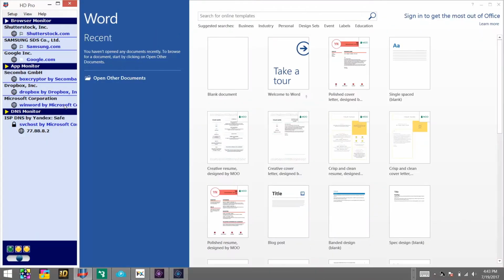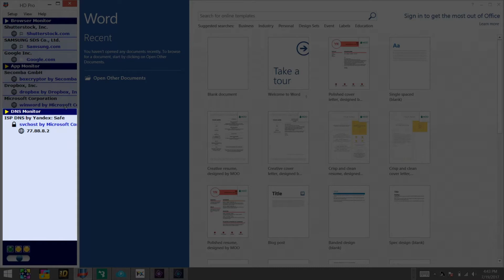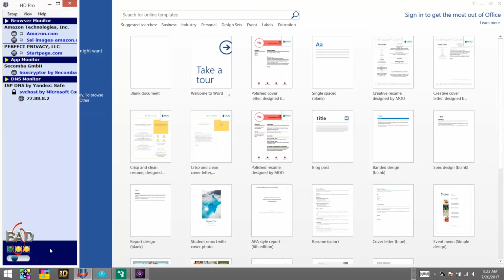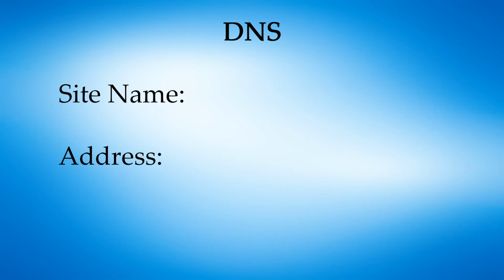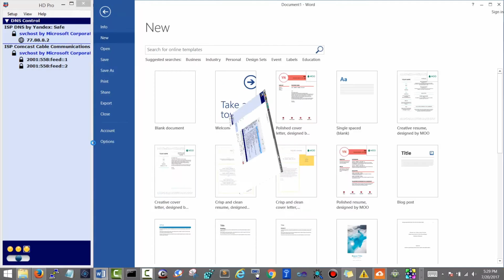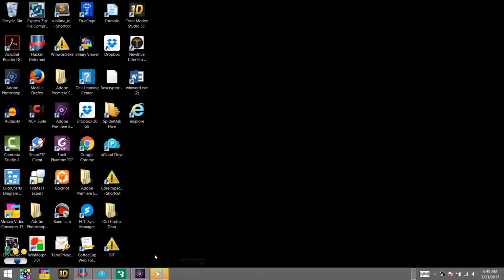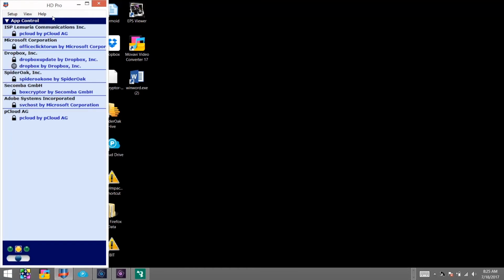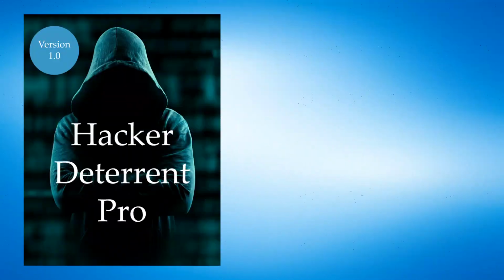HD 2: See & Stop Hackers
In less than 10 minutes, you can learn to use all the basic features of Hacker Deterrent Pro.